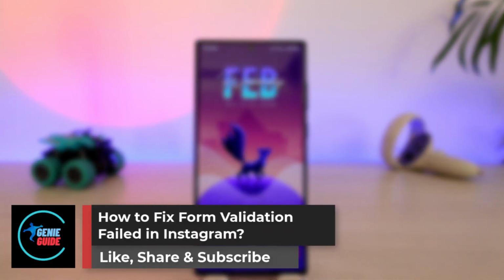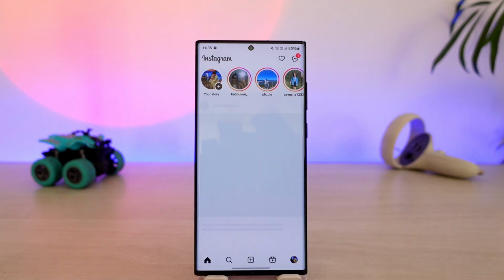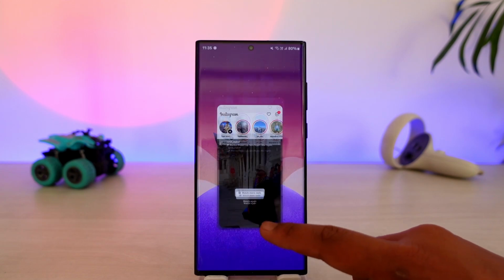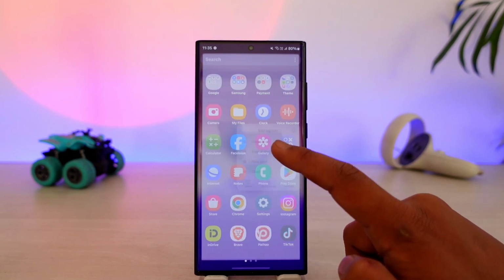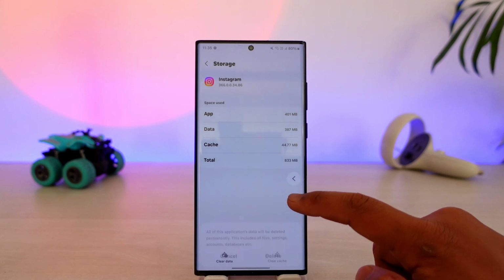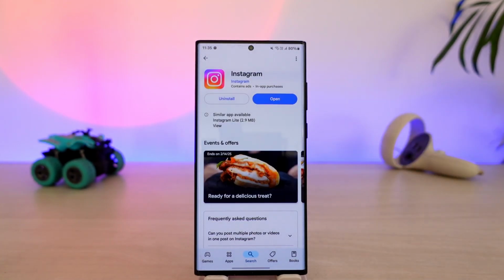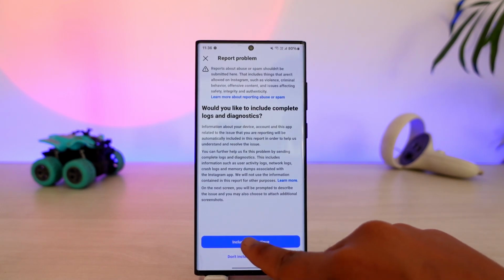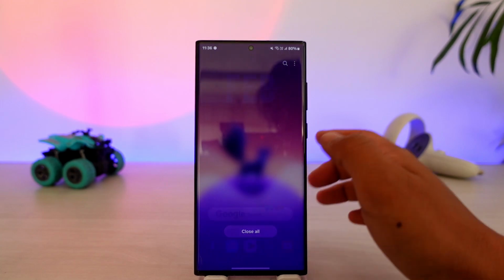How To Fix Form Validation Failed In Instagram !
If you're seeing the "Form Validation Failed" error on Instagram, it usually means there is an issue with the information you entered or a temporary glitch in the app. This error can occur when signing up, logging in, or updating profile details. Here is how you can fix it.

First, carefully check the information you are entering, including your username, password, email, or date of birth. Make sure there are no typos and that your details meet Instagram’s requirements. If everything is correct but you still see the error, try clearing the app’s cache and data. On Android, long-press the Instagram app icon, tap the info button, go to Storage, and clear cache and data. On iPhone, go to Settings, then General, then iPhone Storage, find Instagram, and offload the app.

Next, check if your Instagram app is up to date. Open the Play Store or App Store, search for Instagram, and install any available updates. Updating the app ensures that you are using the latest version, which may fix any bugs causing the error.

If the problem persists, make sure your internet connection is stable. Switch between Wi-Fi and mobile data or restart your router if needed. If none of these solutions work, you can report the problem to Instagram. Go to your profile, tap the three-line menu in the top right corner, select Help, then Report a Problem. Choose Include or Do not Include logs, explain the issue, and attach screenshots if necessary. Instagram’s support team may help resolve the issue.

Timestamps:
0:00 Introduction
0:05 Checking for Typing Errors in Credentials
0:28 Clearing Cache and Data on Android and iPhone
0:46 Updating Instagram to the Latest Version
1:00 Checking Internet Connection Stability
1:12 Reporting the Issue to Instagram Support
1:29 Conclusion